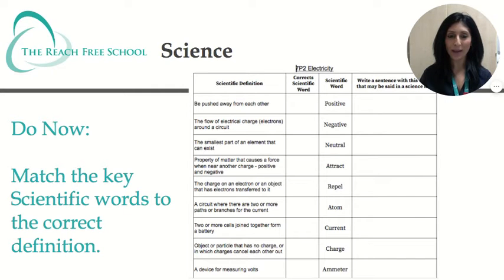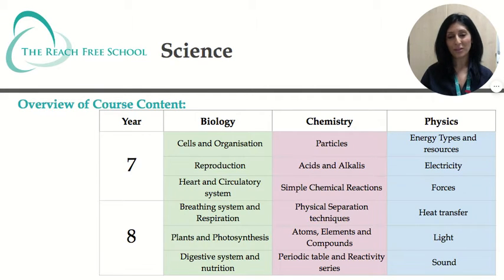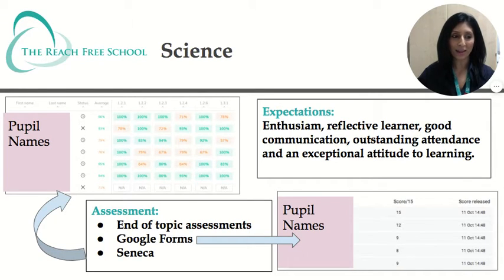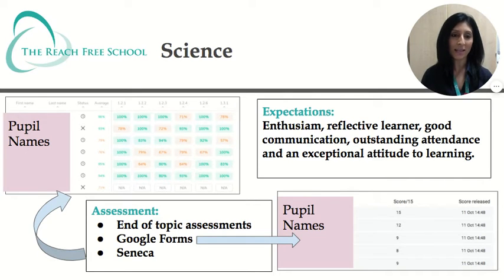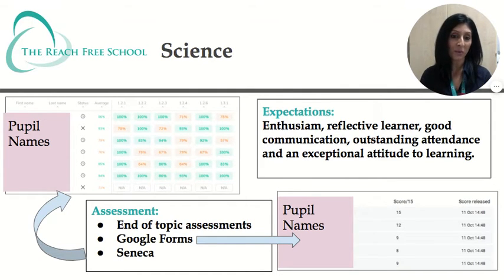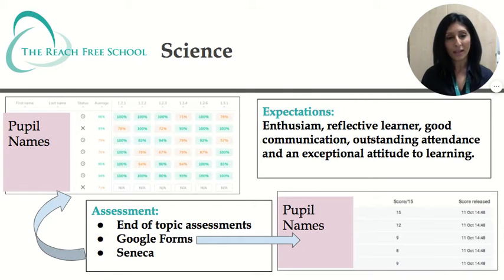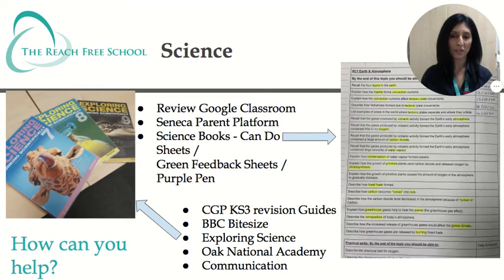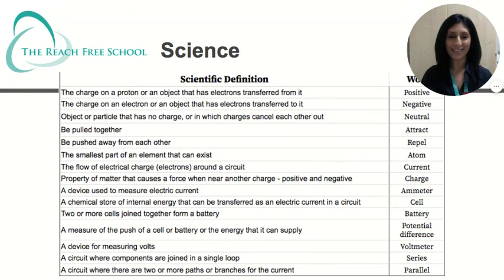Year 7 & 8 Parents as Pupils 2021 - Science